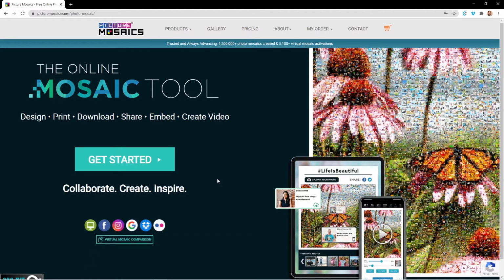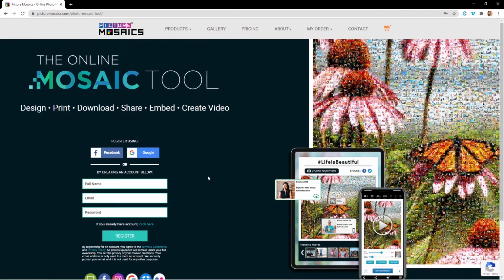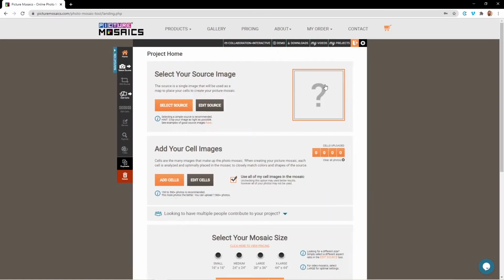Online Mosaic Tool Episode 1: Introduction to the Tool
In this video we will take a quick glance at what we'll be covering through this video series allowing you to create your own personlized photo mosaic or online virutal interactive mosaic activation.